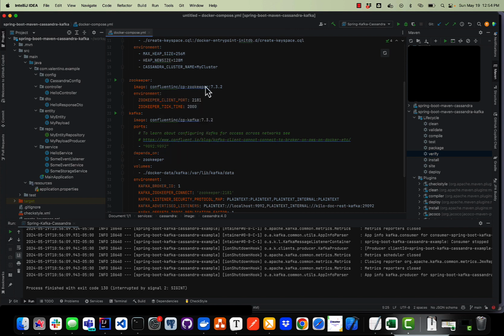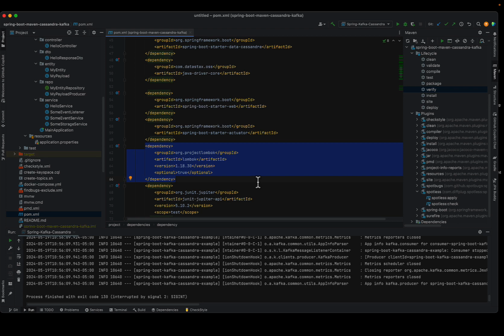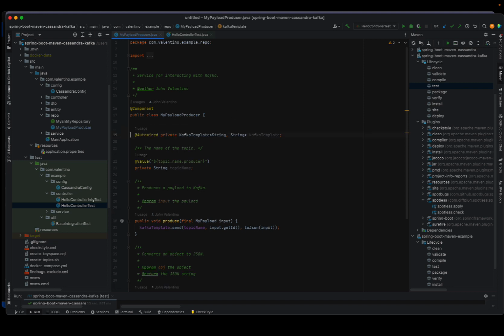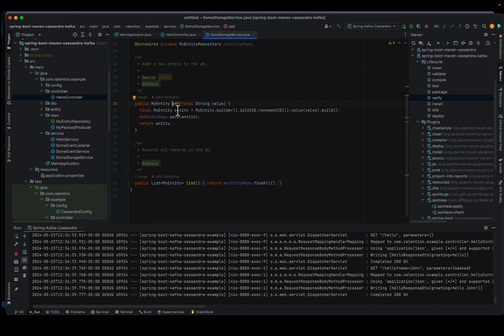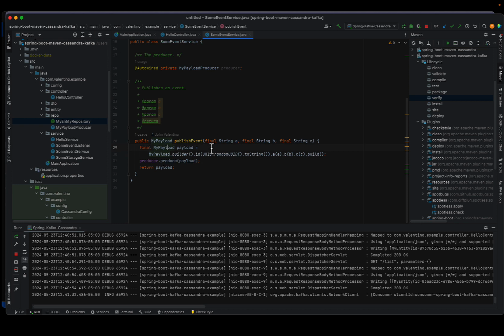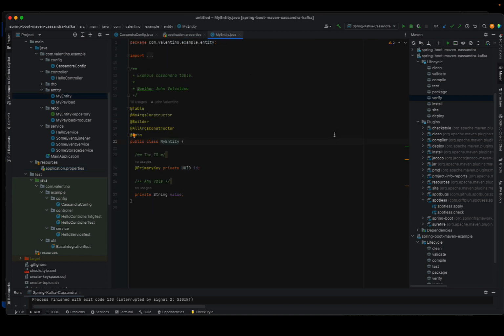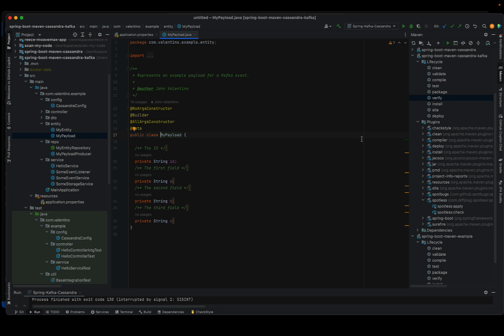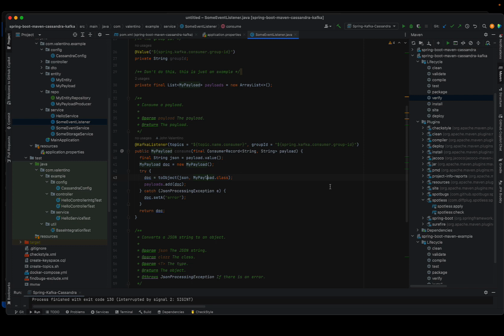Using Cassandra and Kafka with Spring Boot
The purpose of this video is both a walkthrough and deep-drive into how to work with Kafka and Cassandra using Spring Boot.

03:58 Build Setup using Maven
09:22 Maven Build Lifecycle
10:28 Maven - Jacoco for Code Coverage
10:45 Maven - PMD for Static Code Analysis
11:30 Running the Application
12:51 Spring Boot Controller Explanation
14:26 Hello World REST Example
15:11 Example: Saving data in Cassandra
17:26 Example: Getting data from Cassandra
18:54 Example: Dispatching events to Kafka
22:41 Example: Streaming events from Kafka
24:17 Configuring Spring Boot to work with Cassandra
29:24 Configuring Spring Boot to send events to Kafka
32:15 Configuring Spring Boot to stream events from Kafka

Want to take an online course for this content, where you can ask me questions and get answers?